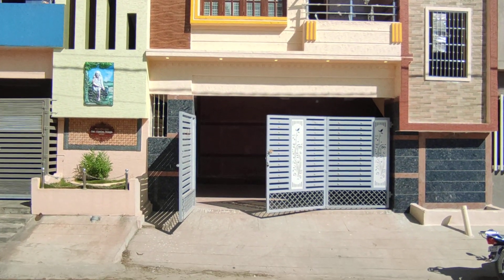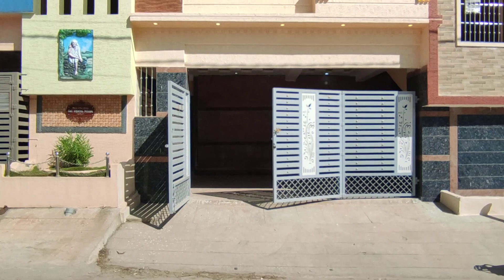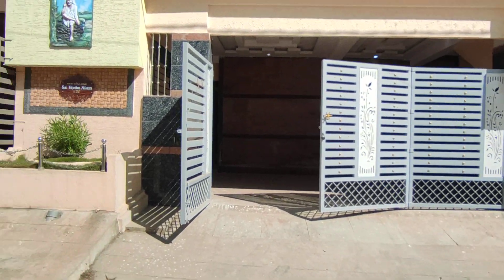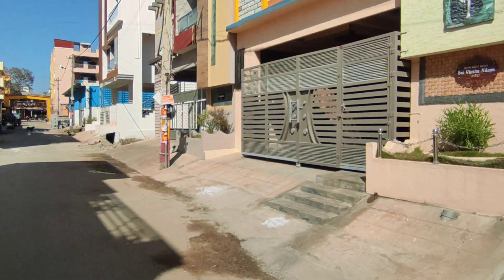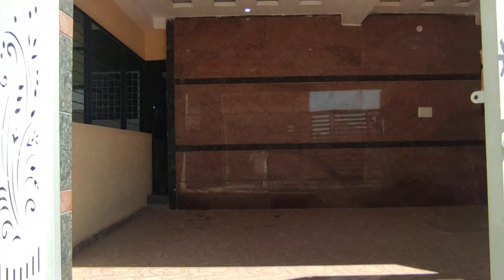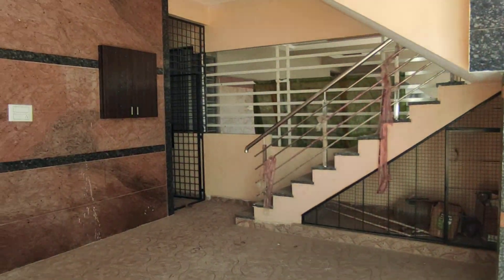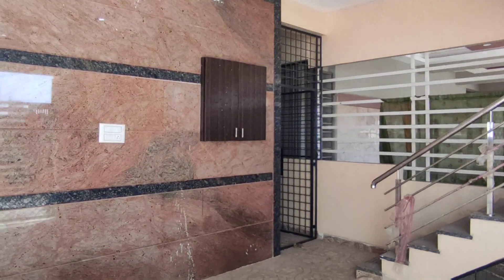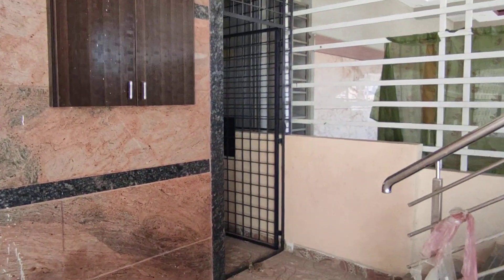1250sq (G+1) floor House Sale in Near Ramamurthy Nagar Bangalore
25/50=1250sq House Sale in Near Ramamurthy Nagar